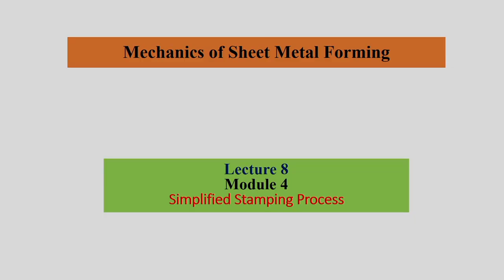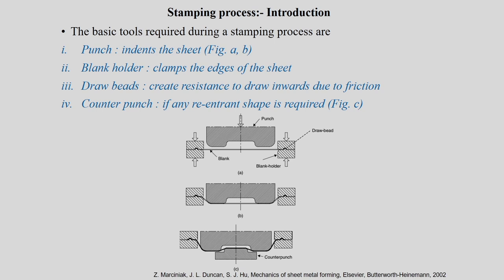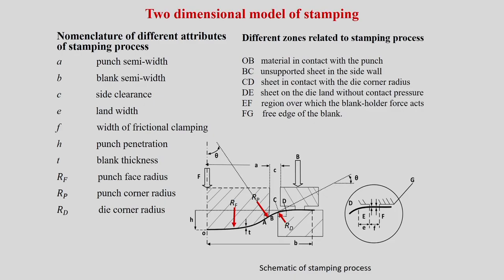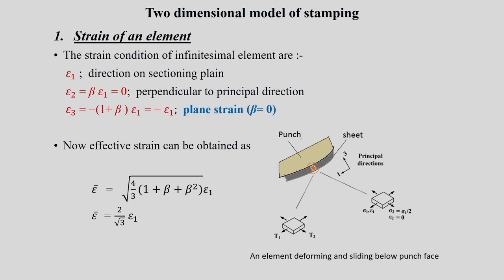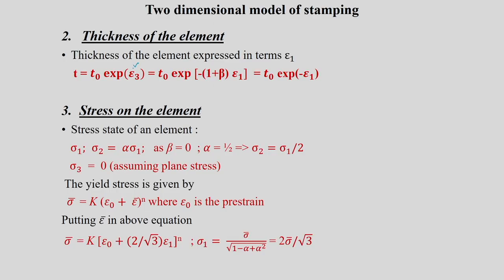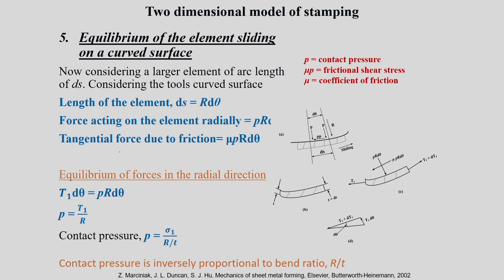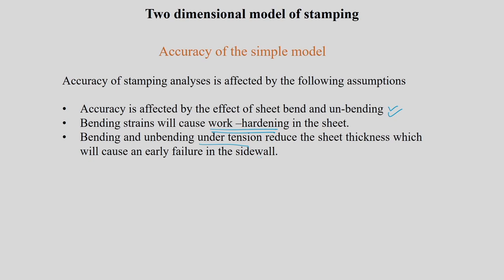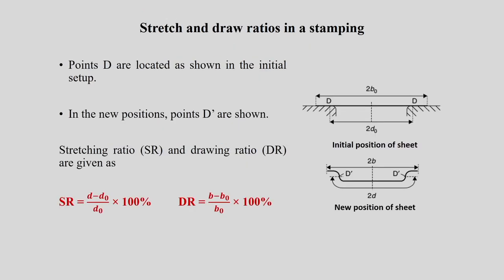Lec 8: Stamping analyses